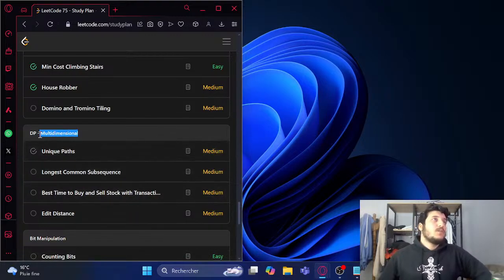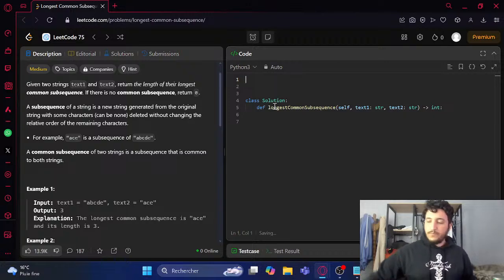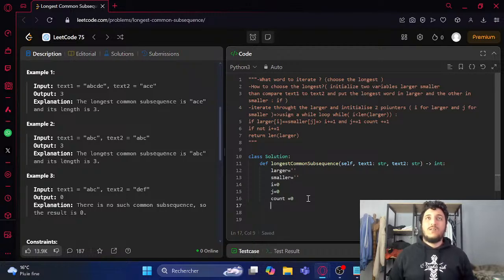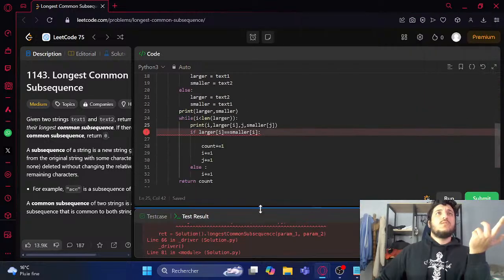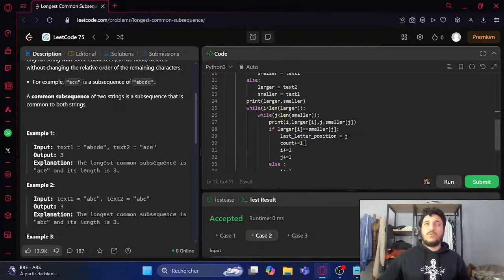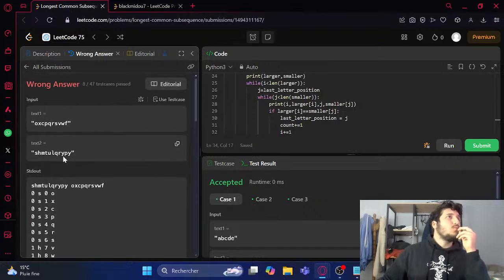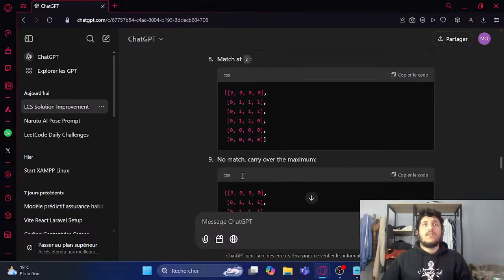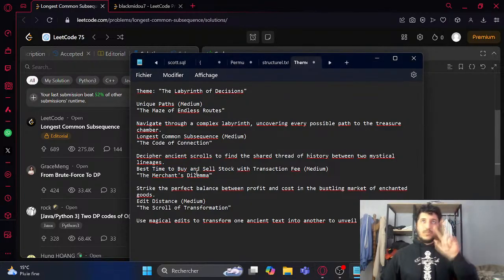I code EVERYDAY until i get a job/internships(day41 )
0:00 don't forget to subscripe so that we hit 1000 follower
2:25 Leetcode 1